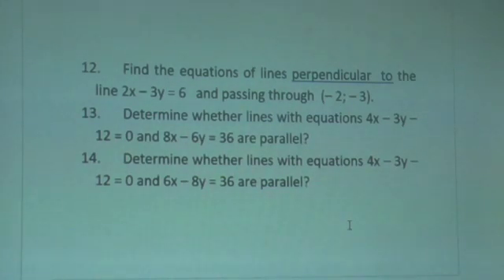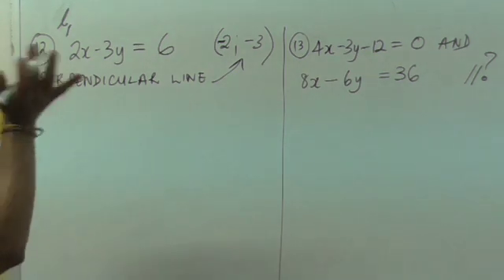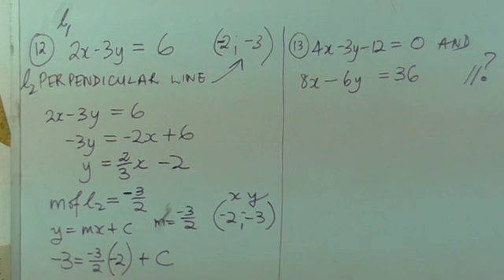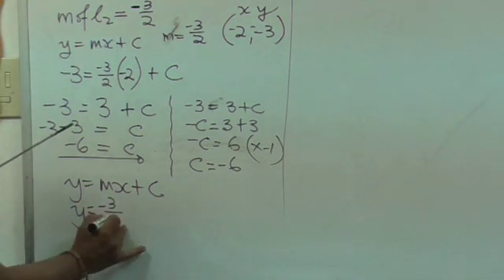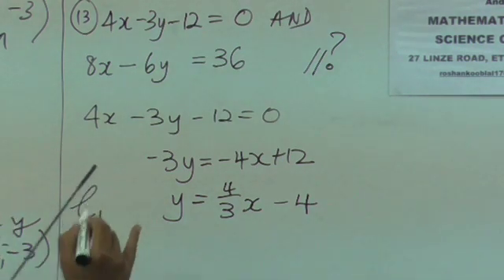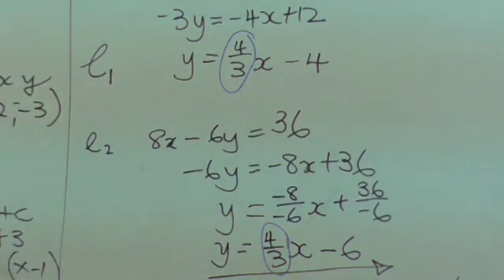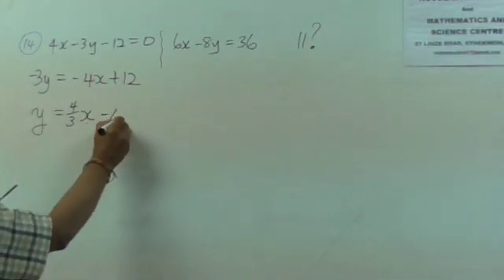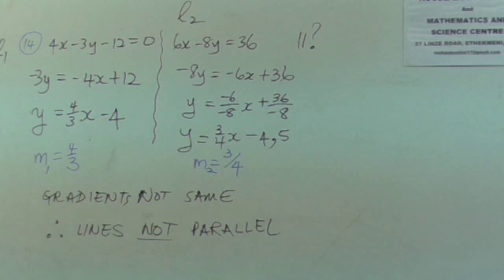interpreting straight line graphs 12of22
12/22 Interpreting straight line graphs- various questions on str lines.Please see 22 mini videos on this topic starting 1of22 then 2of22 then  3of22  etc. do not look for video 17of22. It is not there. Skip 17.